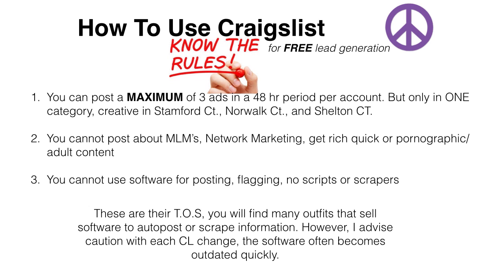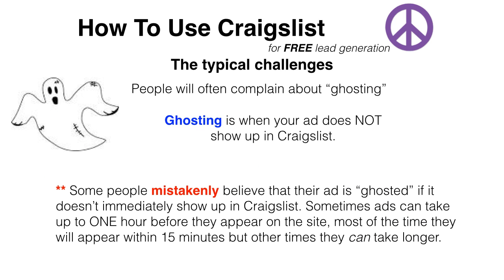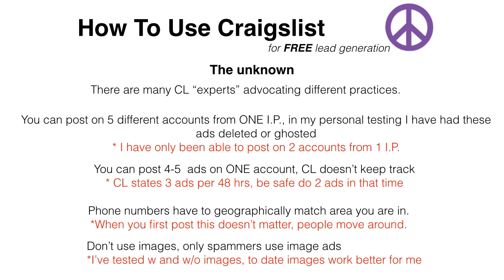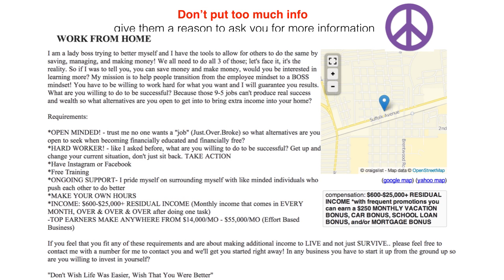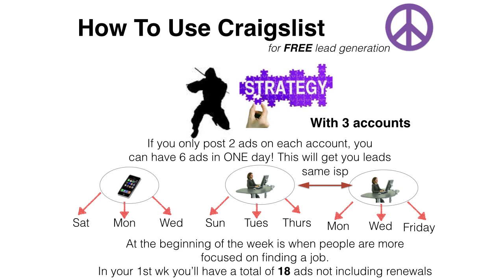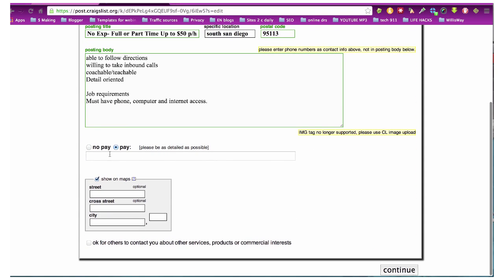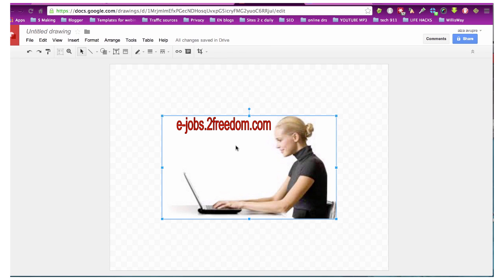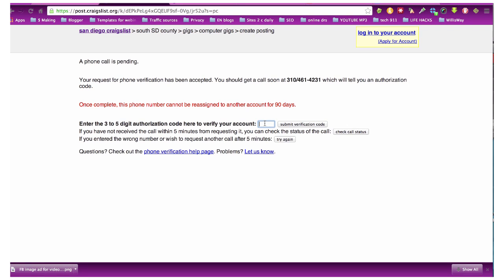How To Post on Craigslist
Learn how to post on Craigslist

IF you are an IPAS2 member and you'd like to learn HOW to respond to your CL leads, please watch this video.